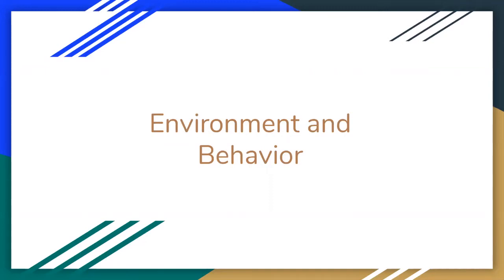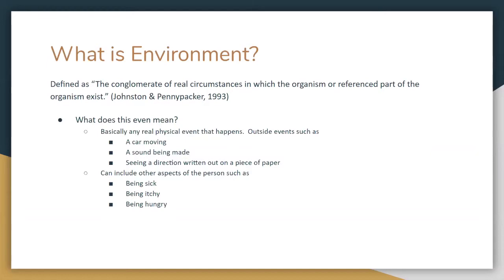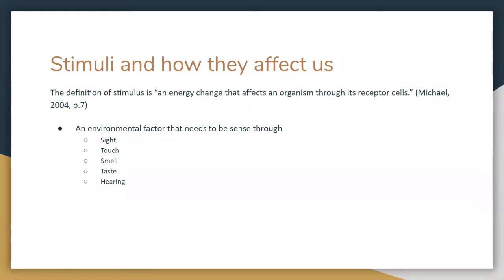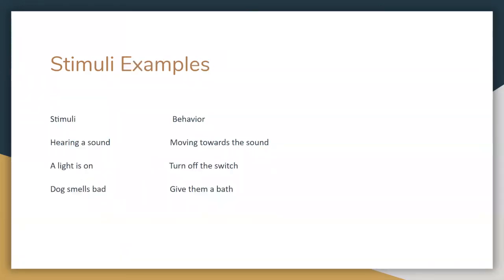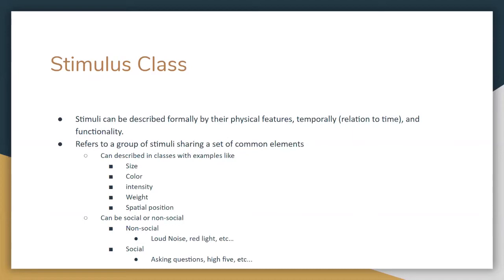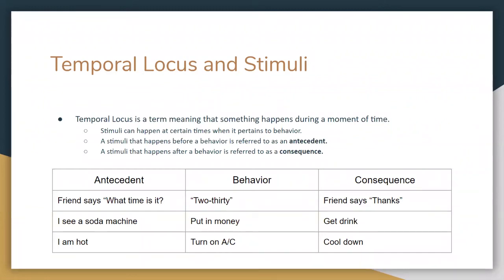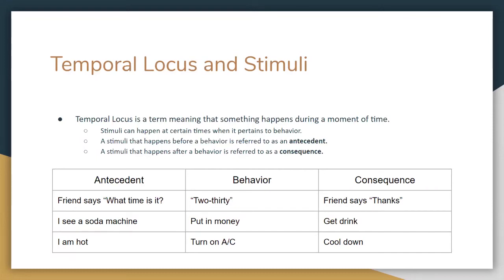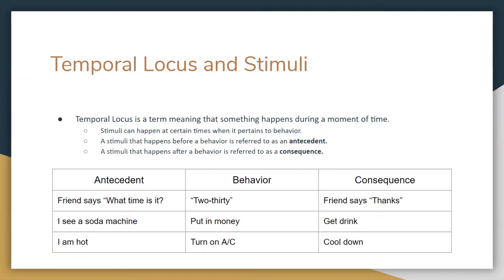Environment Intro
Environment for ABA intro